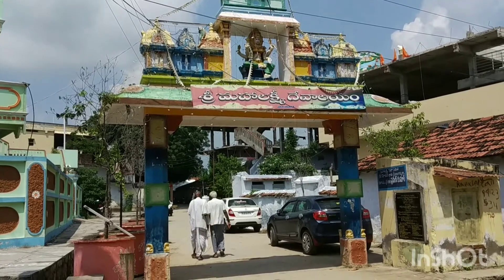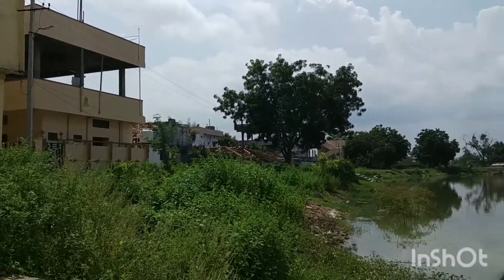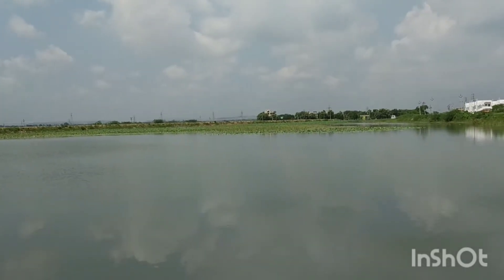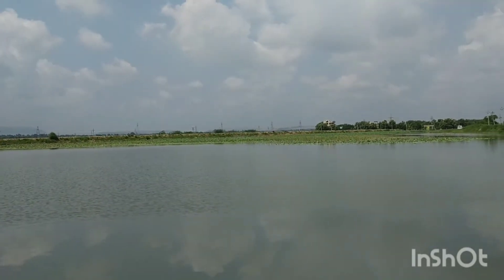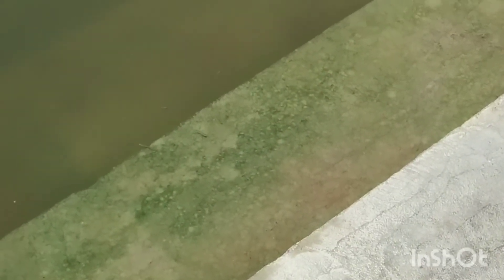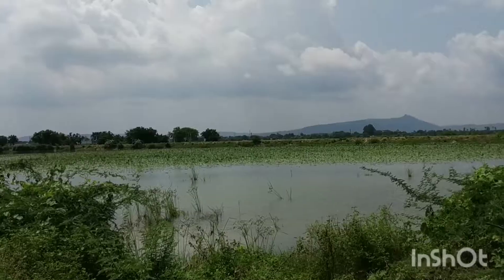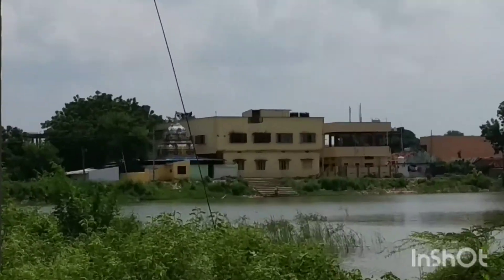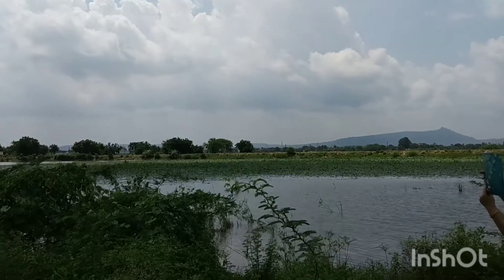Manthani Mahalakshmi Temple vlog | Happy Dushera | Dasara special telangana temples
Wishing you all a very Happy Dushera! In this video I take you with me to Manthani mahalakshmi temple in Telangana.

We offered puja here and did Ashtothram with freshly plucked lotuses from the lake.

Love TJ